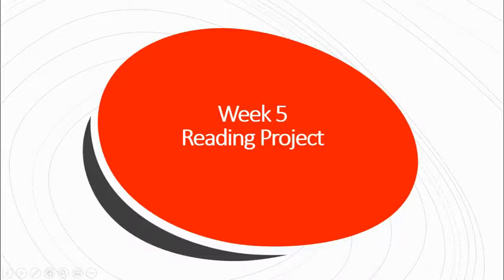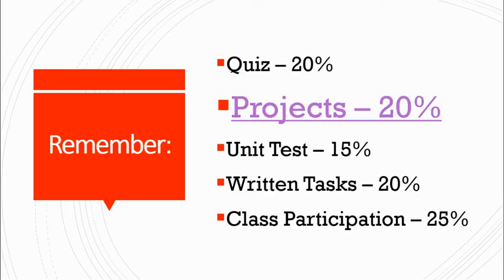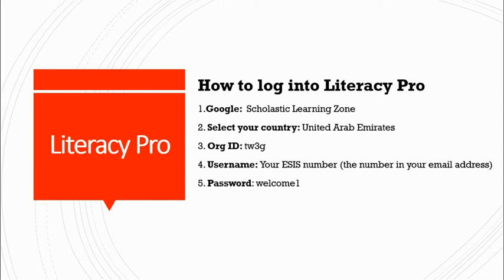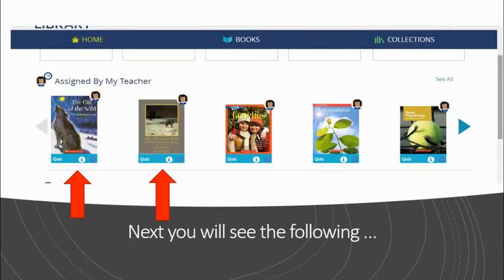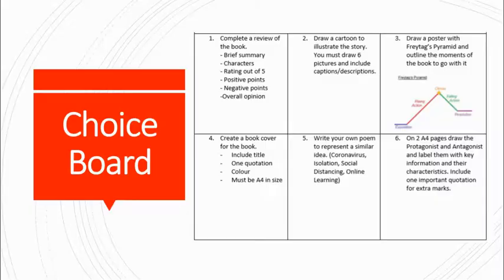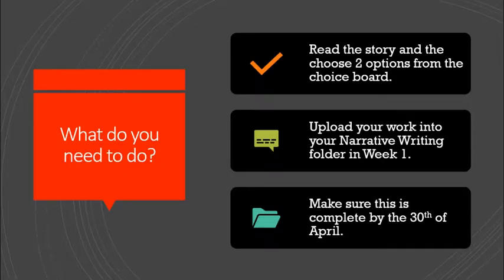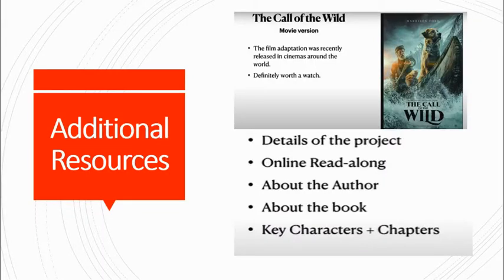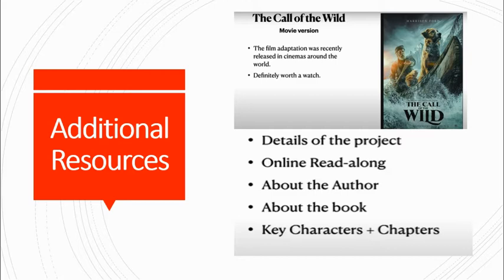Week 5 - Grade 9 - Lesson 2